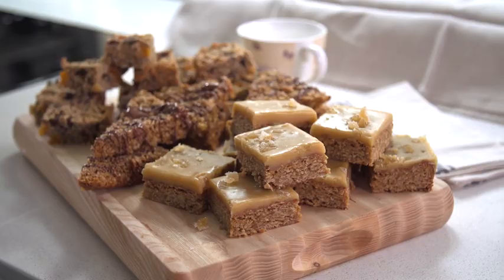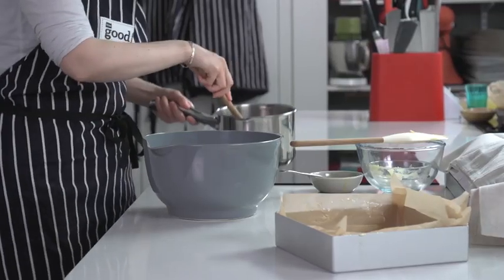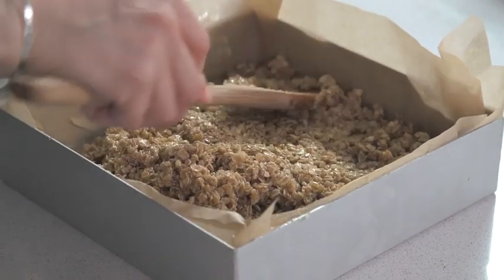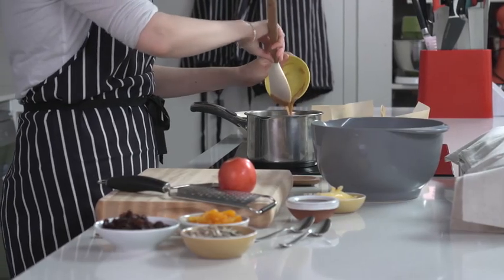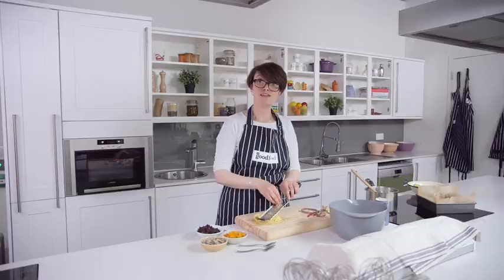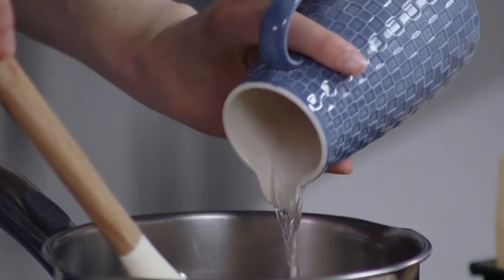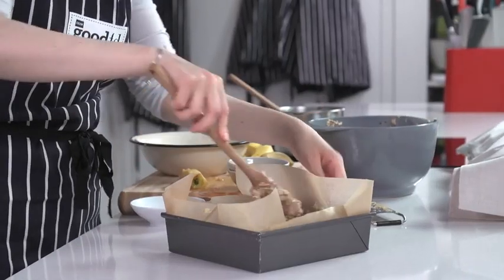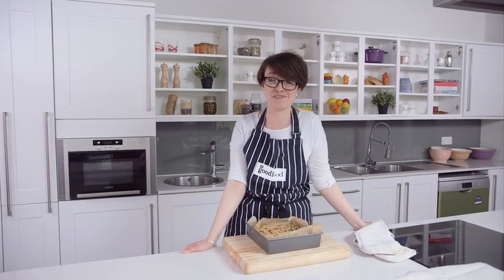How to make flapjacks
Flapjacks are so tasty, versatile and easy to make yourself at home. We show you how to make two basic recipes.

Tip: The formula for basic flapjacks is really easy to remember if you think 1,2,3 – 100g soft brown sugar, 200g butter, 300g oats and three tablespoons golden syrup.

Get more inspiration and flavouring ideas with our flapjack recipe collection